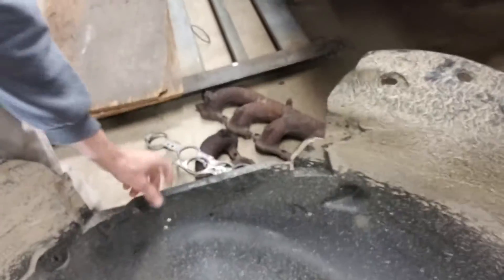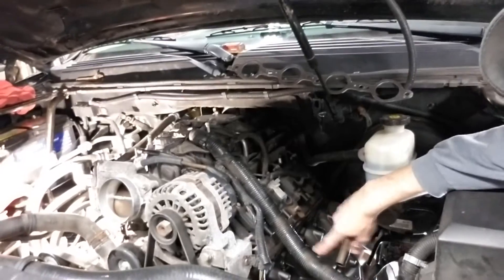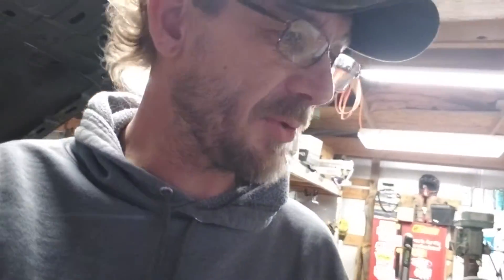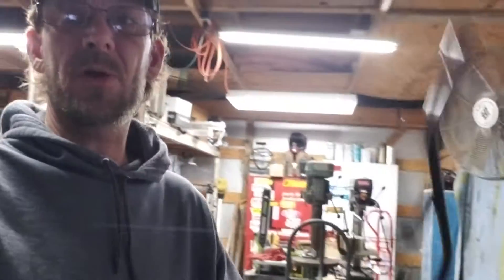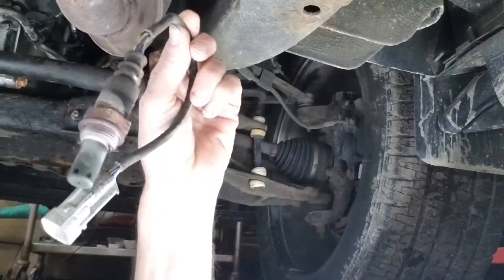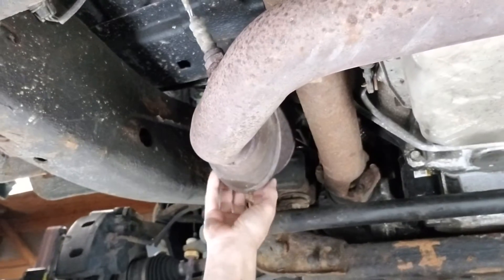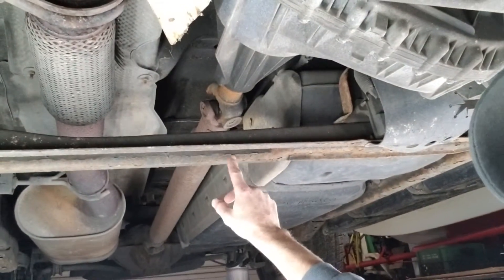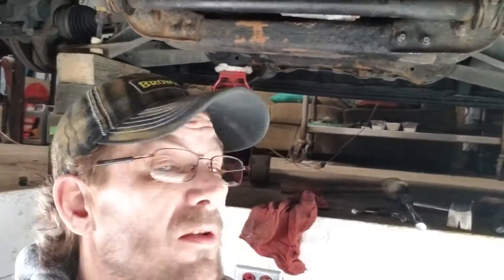In the shop fixing the truck new manifolds and some other some items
Working on my truck and how to info